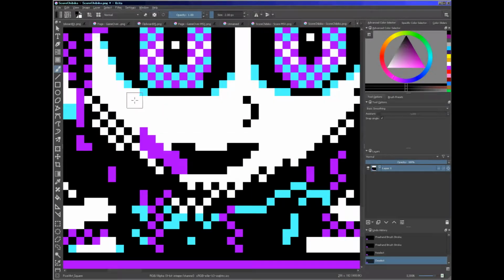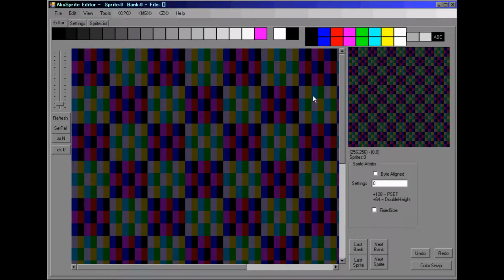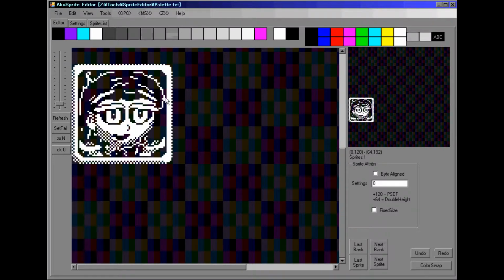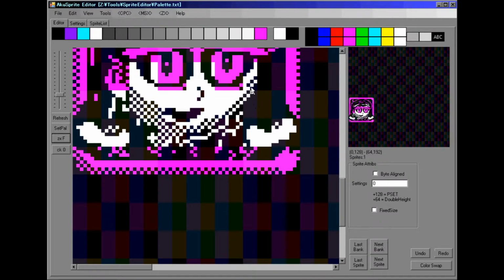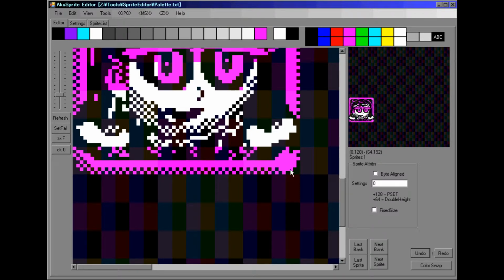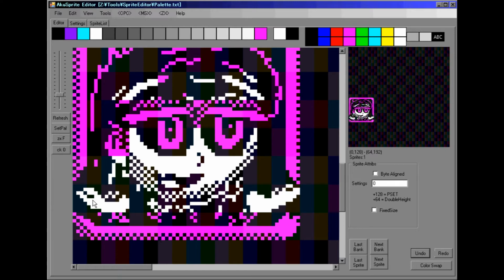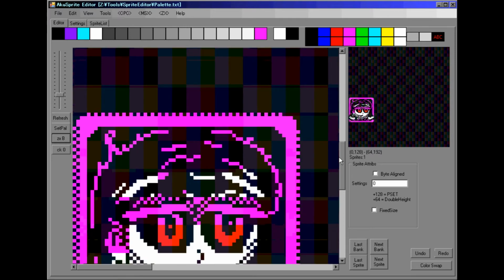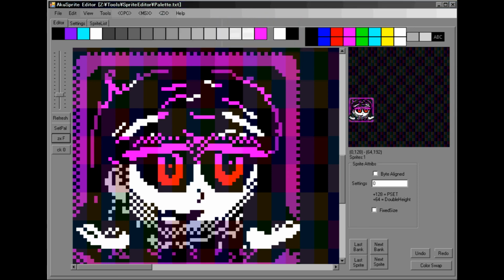8 bit gamedev - Recoloring a CPC sprite for ZX spectrum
A video I recoded of myself editing a sprite from the Amstrad CPC version of Chibi Akumas for the ZX spectrum port.